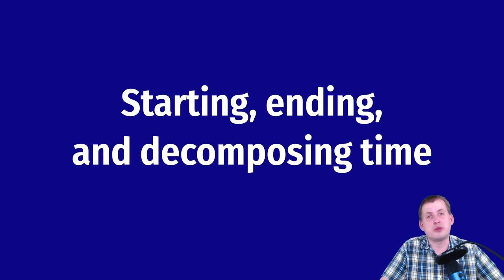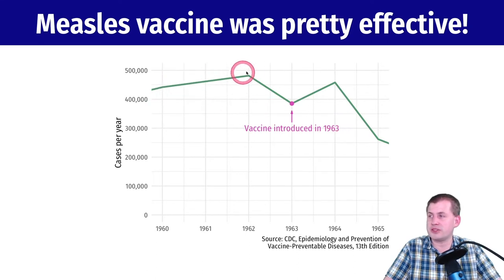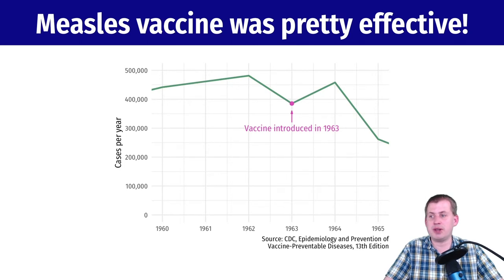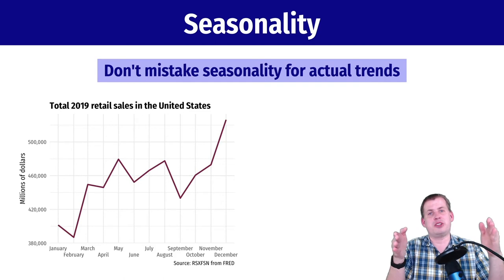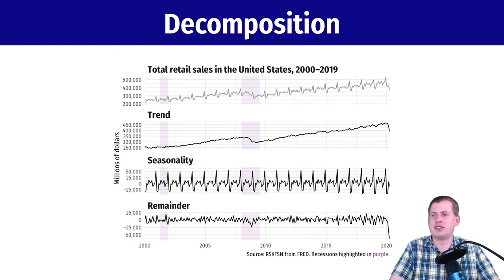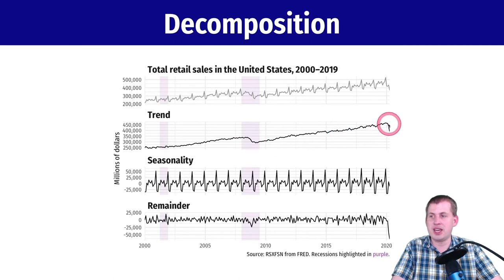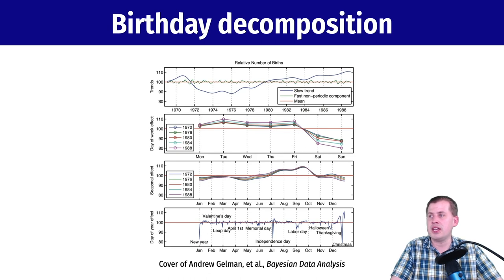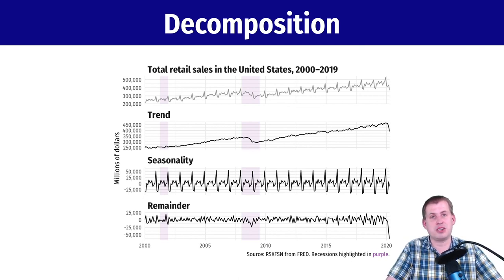PMAP 8921 • (11) Time: (3) Starting, ending, and decomposing time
Discussion of the importance of choosing good start and end points when visualizing time + the need to watch out for seasonality and other underlying trends in your data